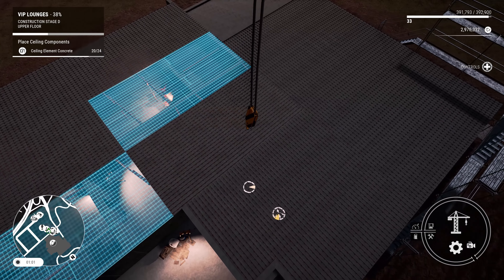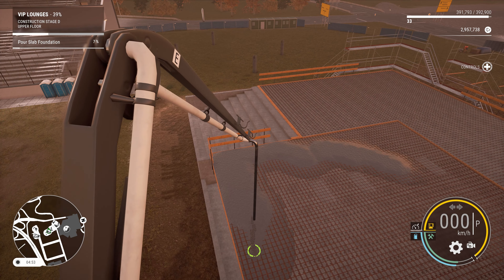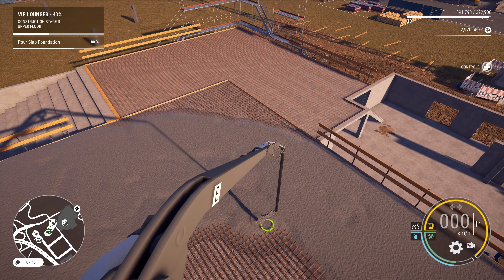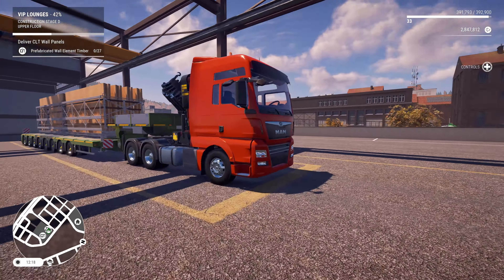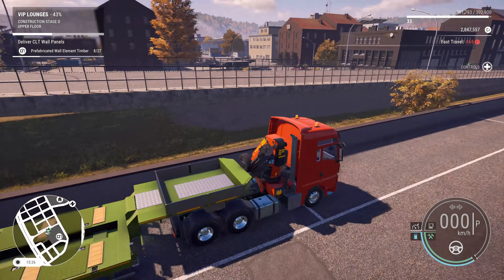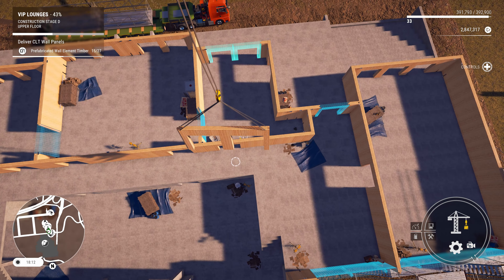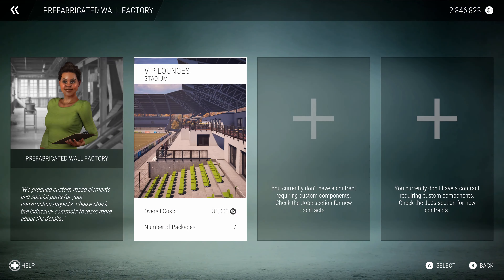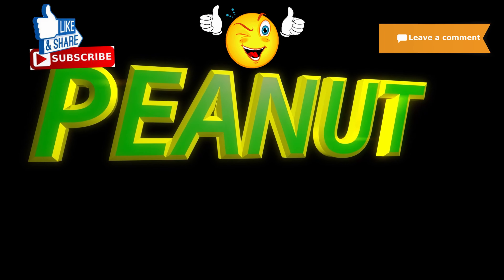Construction Simulator Ep 98 Some night time work on the VIP lounges